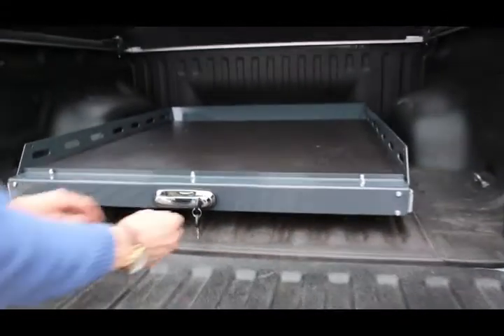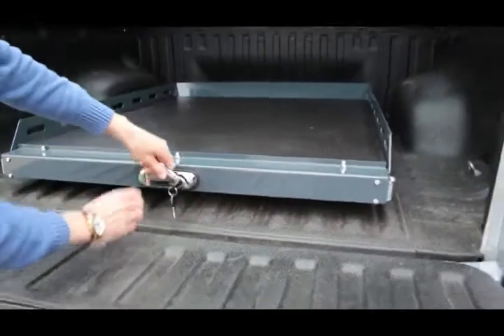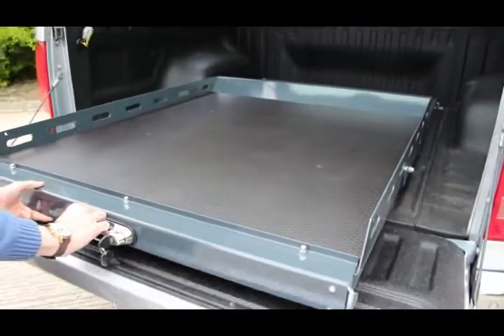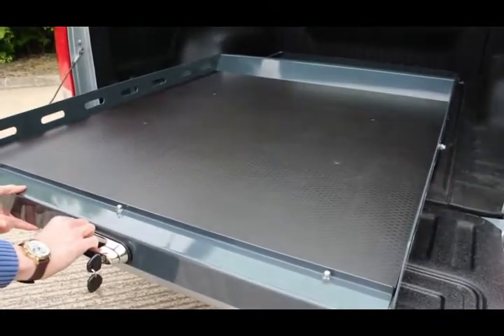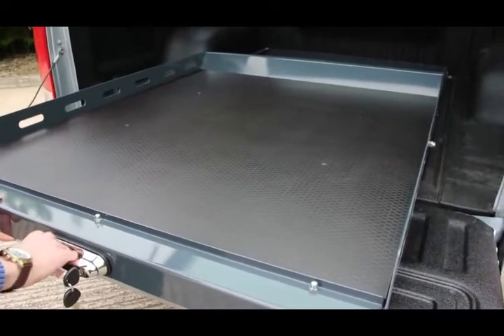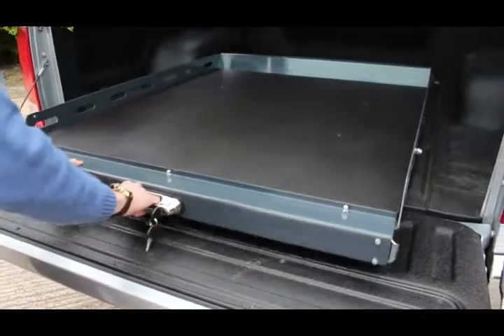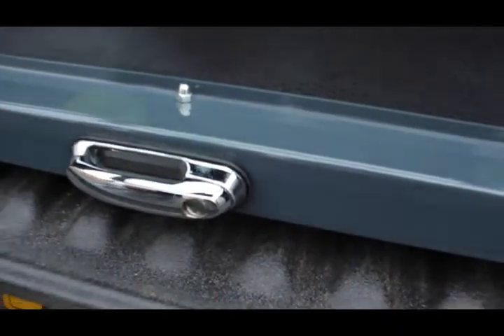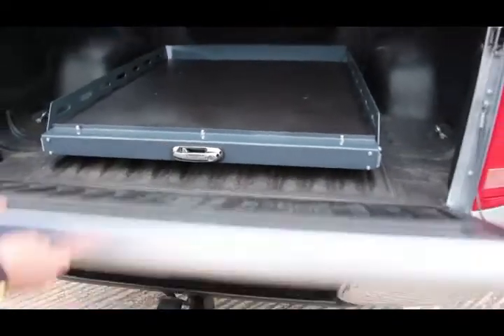Bed Slider - Universal - fits all pickup trucks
Reaching heavy or awkward loads in a pick up or 4x4 has always been a problem. But now we have a universal Bed Slider that easily and securely rolls out those loads over the tail gate for easy access. A powder coated rugged steel frame with heavy weight bearings this bed slider also comes with a non slip loading area. It also locks into place with an extremely sturdy key system that prevents movement whilst driving. A full fitting kit also comes with this Bed Slider and the fitting instructions are easy and clear. You can download a copy of the bed slider instructions